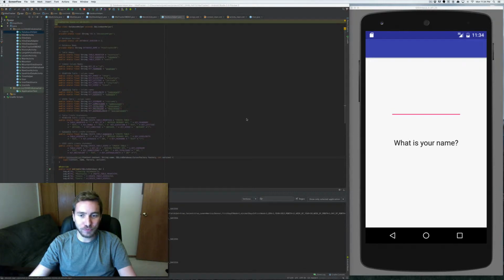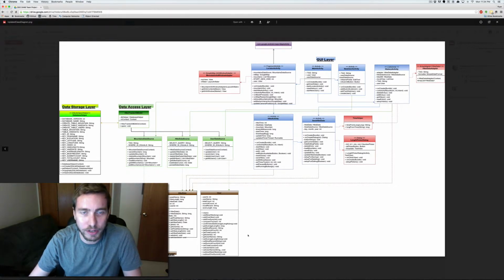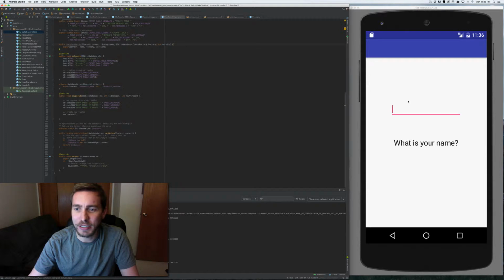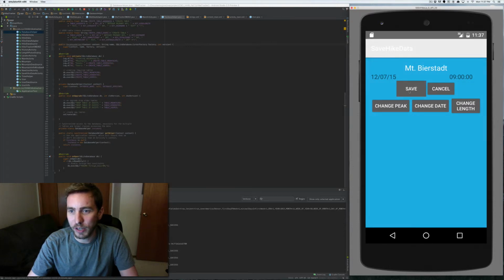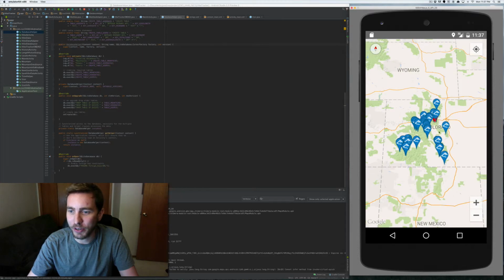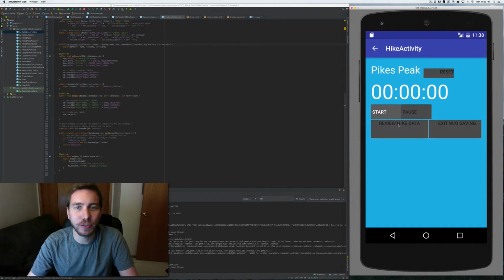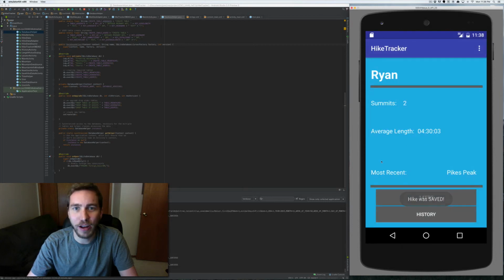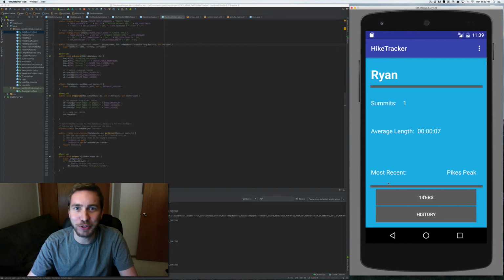Final Project Presentation CSCI4448-F15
HikeTracker Demonstration